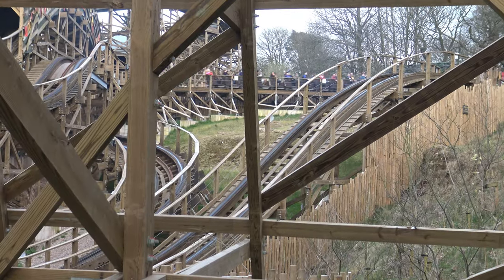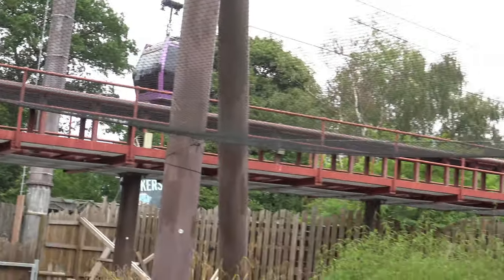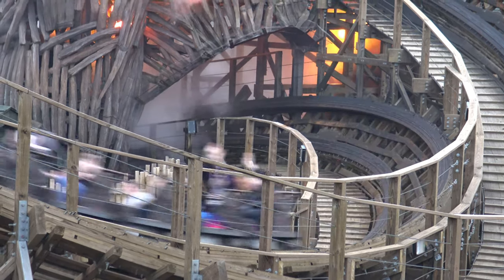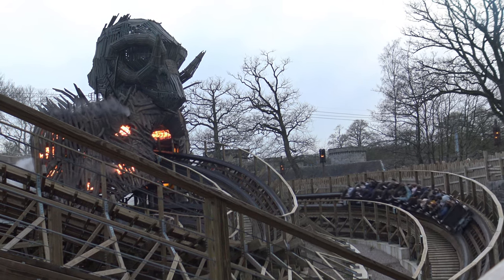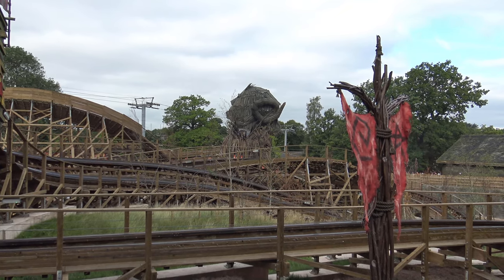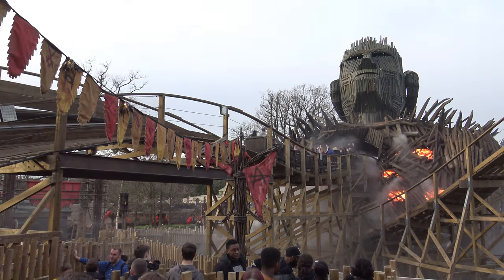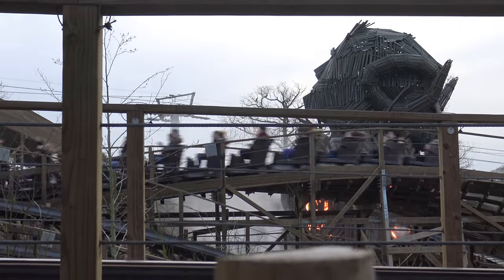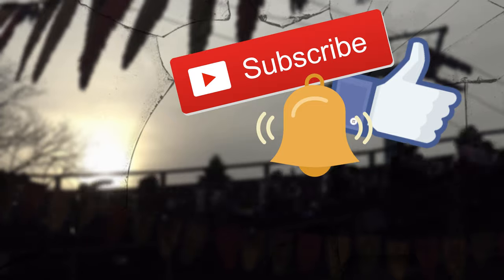Before You Ride... Wicker Man at Alton Towers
The first episode in a brand new series called 'Before You Ride'

Find out everything you need to know about Wicker Man at Alton Towers! Including who it's suitable for, who may enjoy it, whether it's worth a 100+, up to to 60 or less than 20 minute wait, and finally whether it's worth making a trip at all.

Welcome to ScrewyLoops! For all things Theme Parks, Rollercoasters and silly little videos in my living room... We have you covered!

Don't say I didn't warn ya! (P.S. it's free...)

Cheers guys!
Chris.